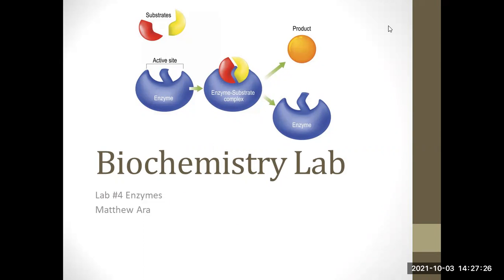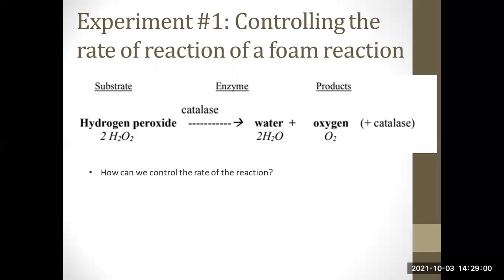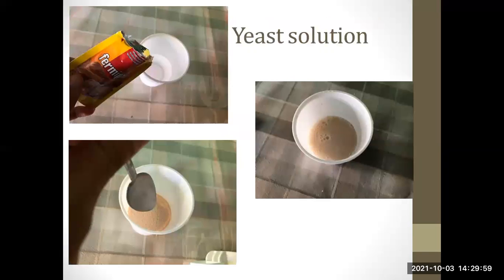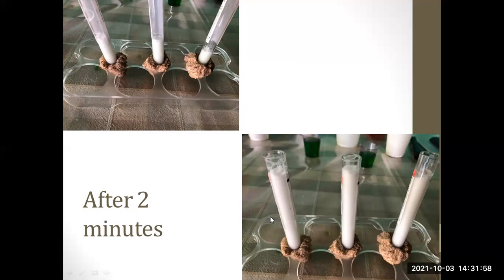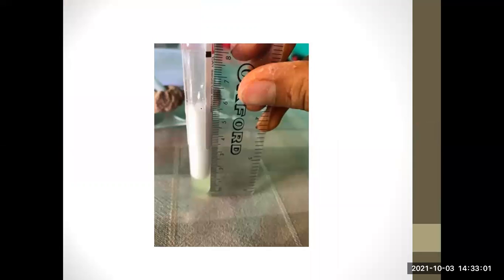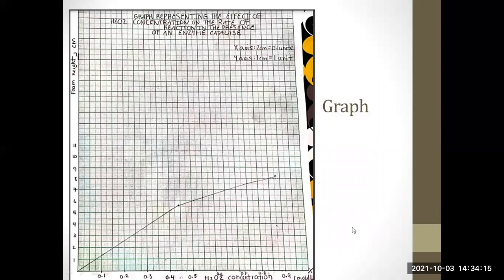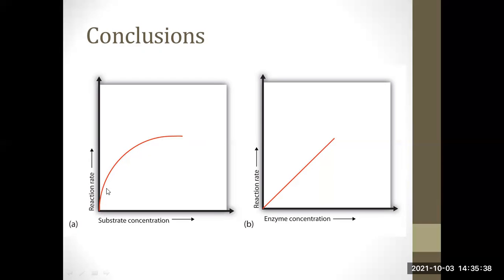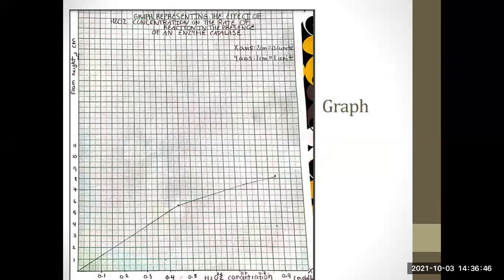Hydrogen Peroxide Catalase Experiment #1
Biochemistry Lab 4 Part 1